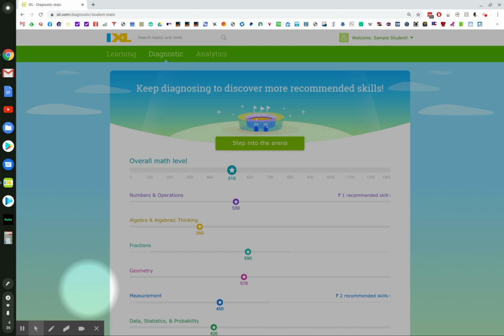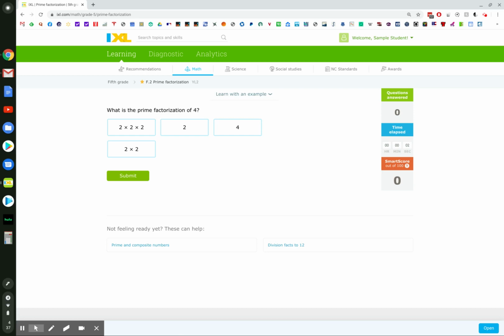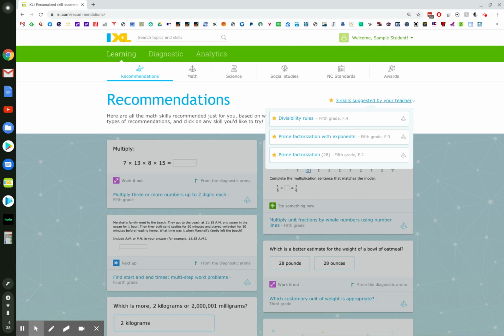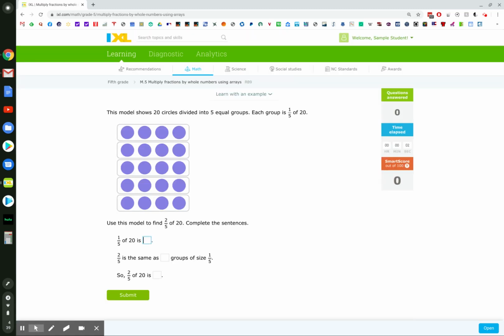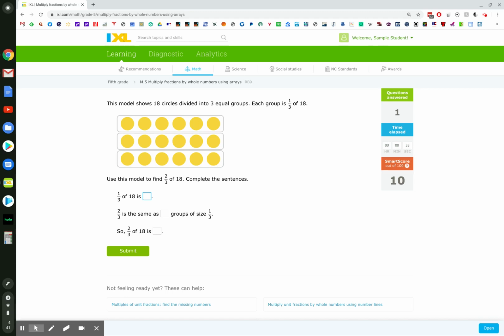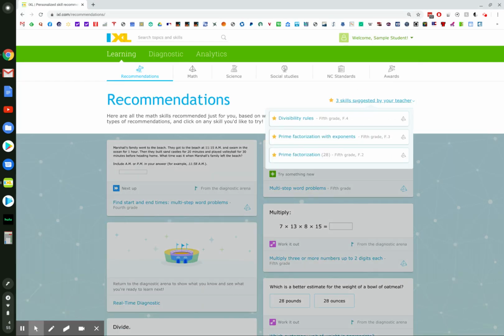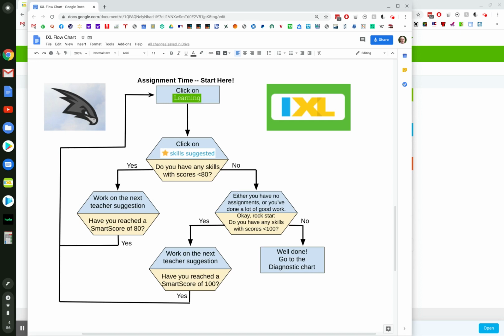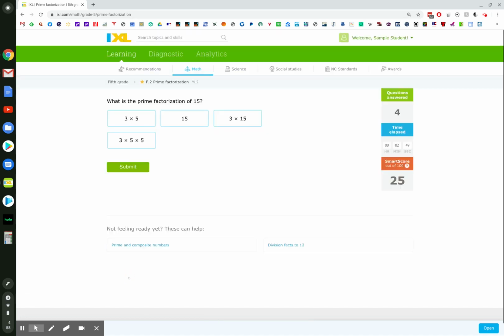Practicing Skills as Assignments on IXL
Step 3 -- Practicing Skills as Assignments on IXL

Video 3:  this one!